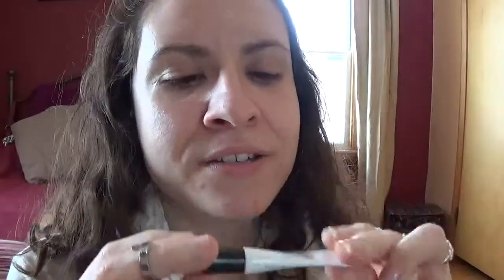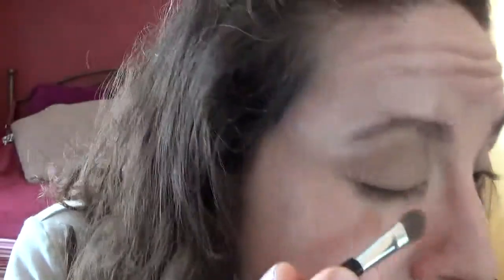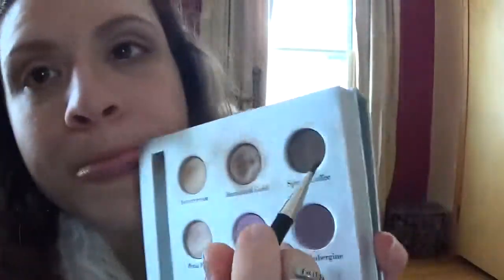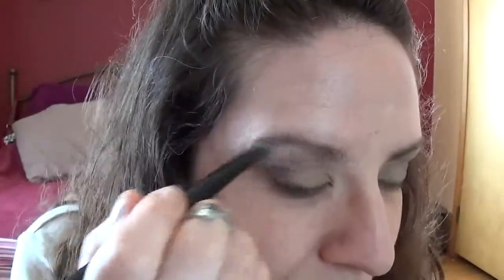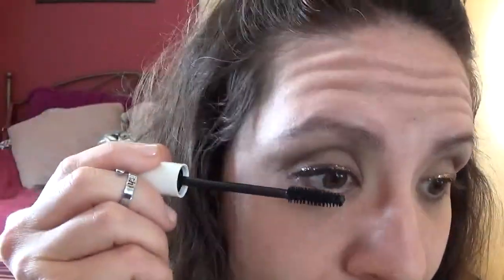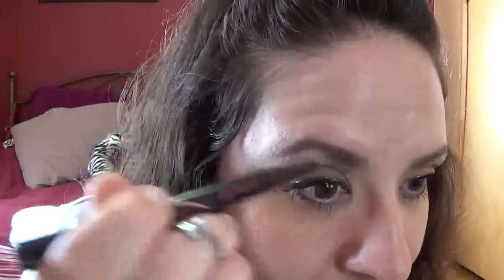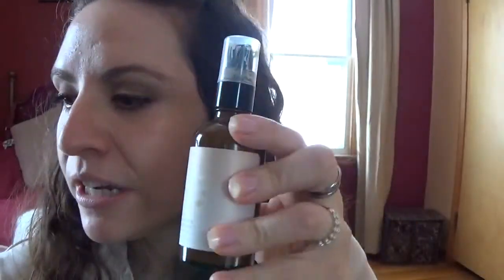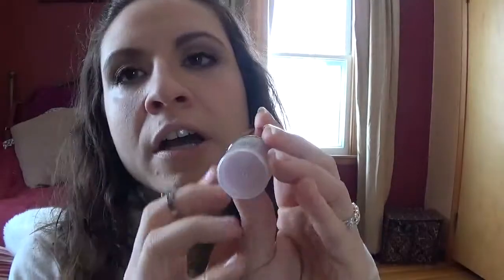Full Face Tutorial With Work-Appropriate Soft Gold Eye Shadow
This video is a shortened down version of one of my earlier ones. This is perfect for a casual, everyday neutral look.